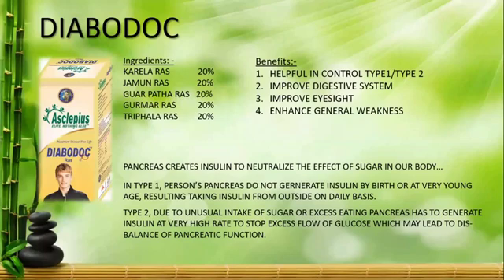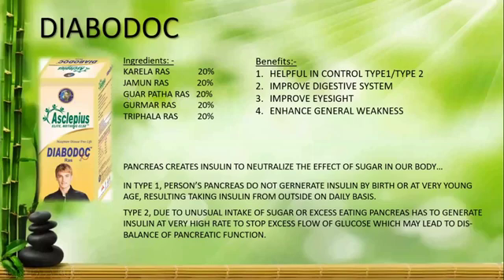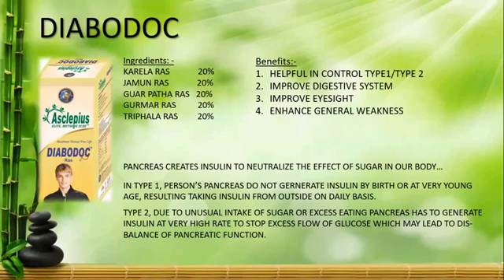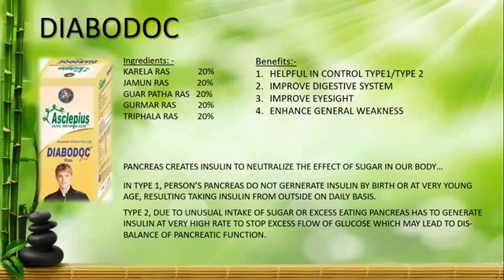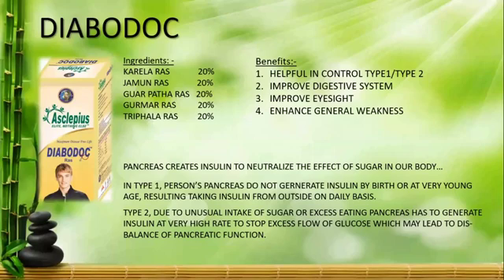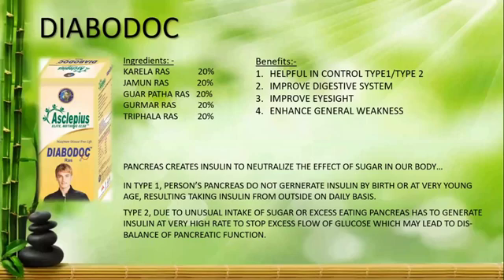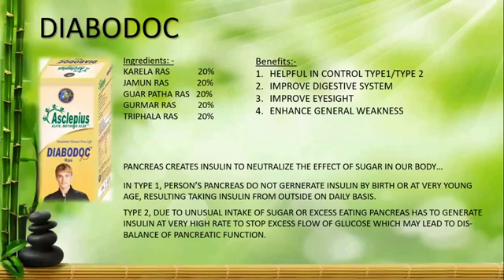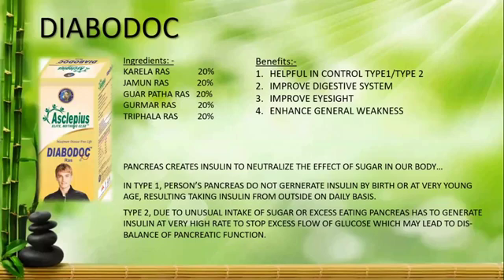DIABODOC BAHUT HI SUNDER RAS HAI AWPL KA DIABODOC PURA VIDEO JARUR DEKHE TAB SAMAJH AAYEGA KYA HAI